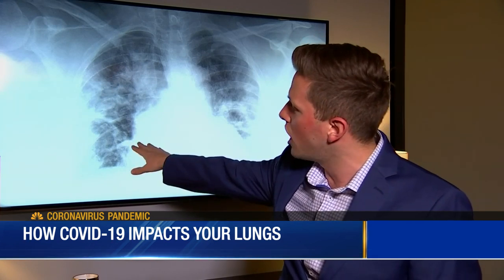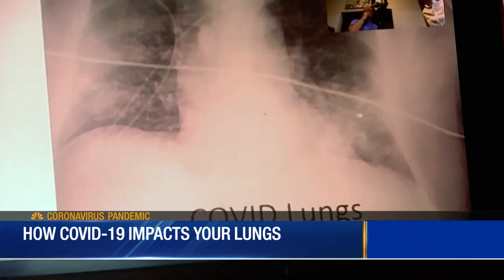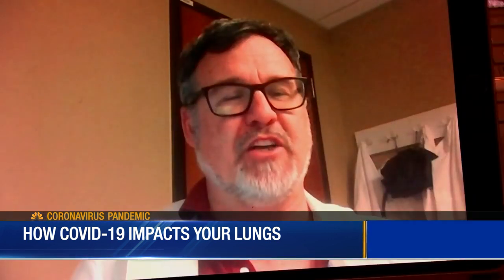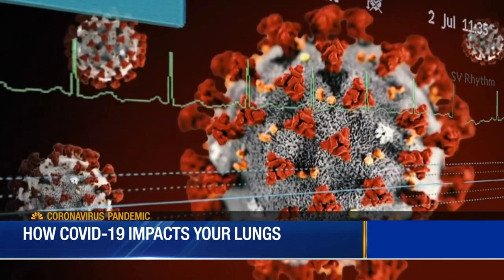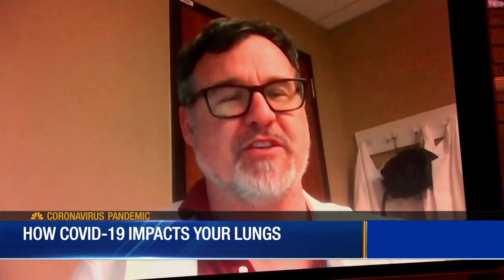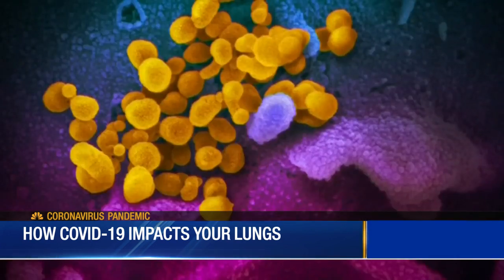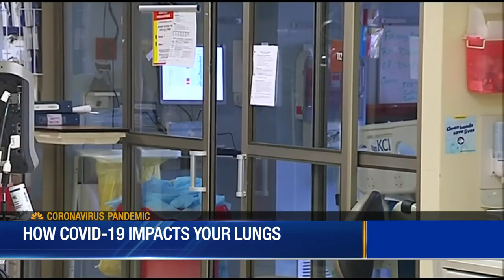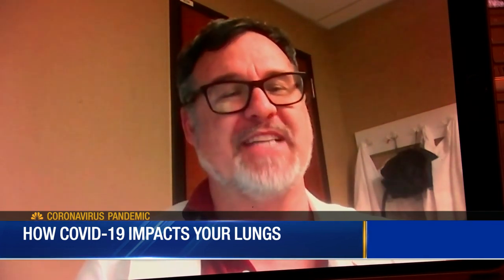How COVID-19 Impacts Your Lungs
Ryan Breslin explains how COVID-19 impacts your lungs.